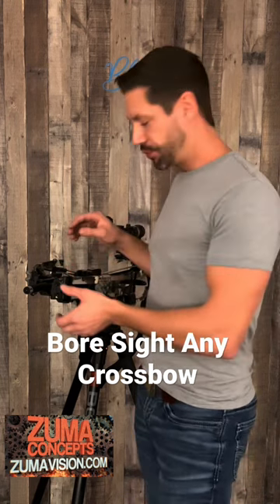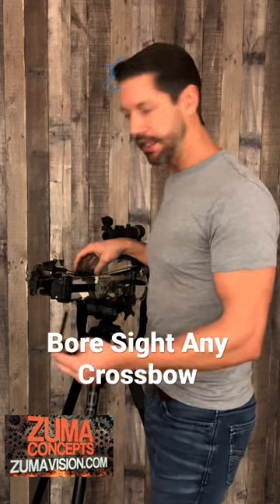Bore Sight Any Crossbow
Thank you for visiting ZUMA concepts.

ZUMAConcepts.com

EZshoot Bore Sight Kit Bright Green or Red Dot BoreSighter with Big Button Switch for .17 to .54 Caliber Rifles Pistols: Hunting

BOG Death-grip:

BOG Death-grip Carbon Fiber Light Weight:

Wheeler Engineering Professional Reticle Leveling System:

Jon Zuzga

Paid Links